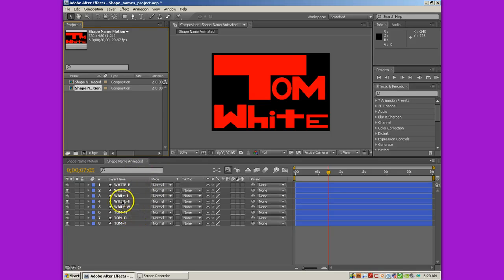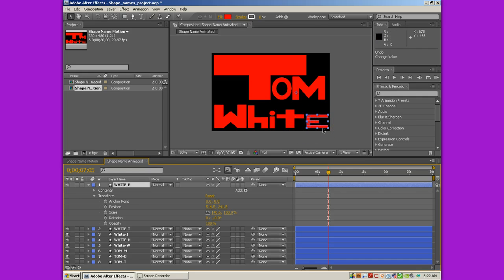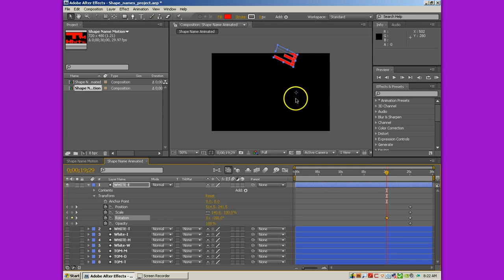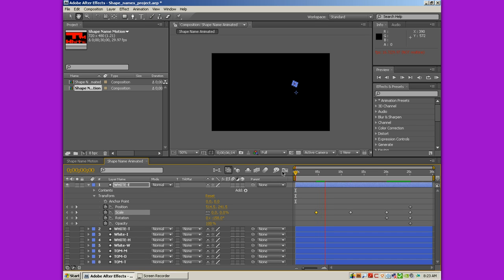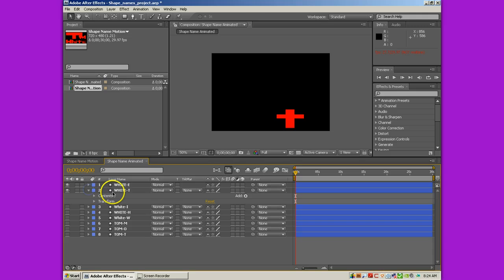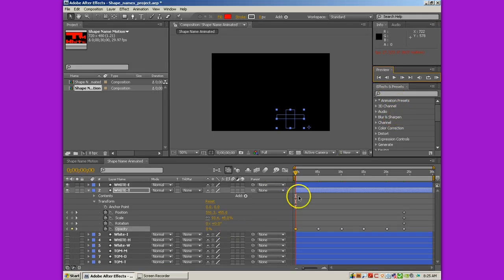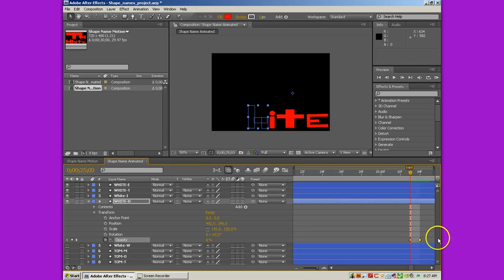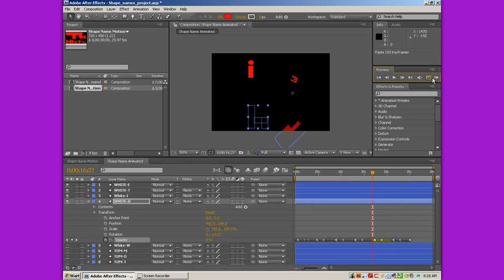BVP 1- After Effects Intro #2: Keyframes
Mr. White discusses the power of keyframes along with giving the demonstration of how to animate layers in after effects in terms of Position, Rotation, Opacity, and Scale